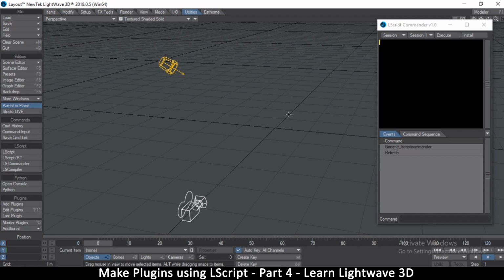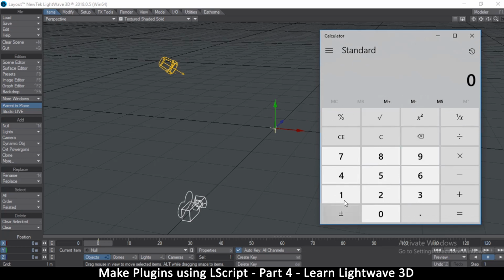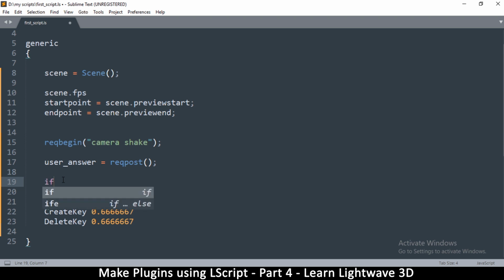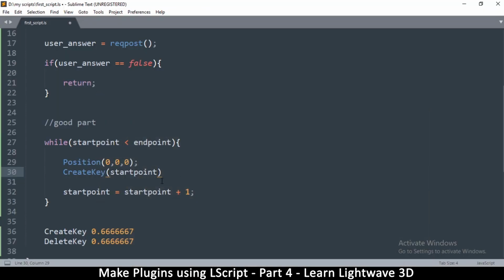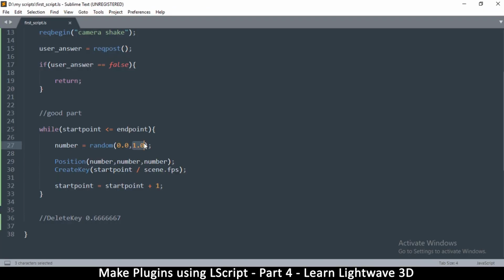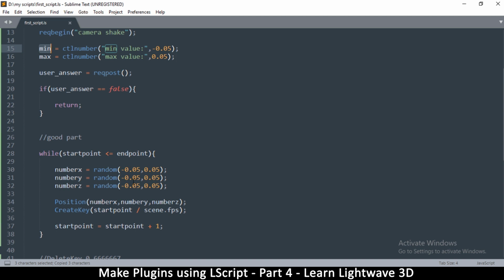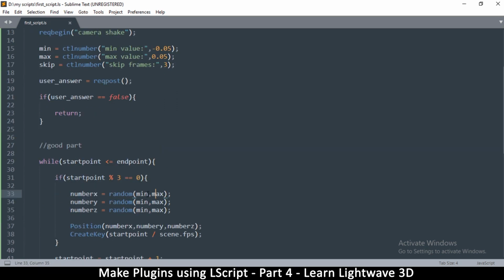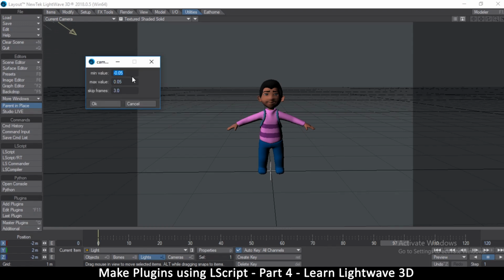LScript Tutorial | Part 4 - Camera Shake Plugin | How to make plugins for lightwave 3D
learn the art of making plugins for Newtek's lightwave 3D